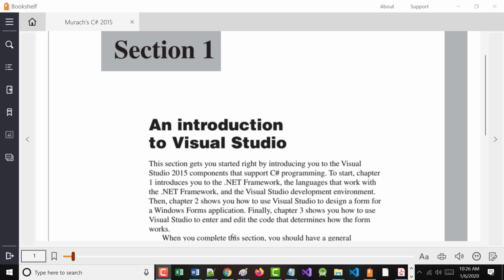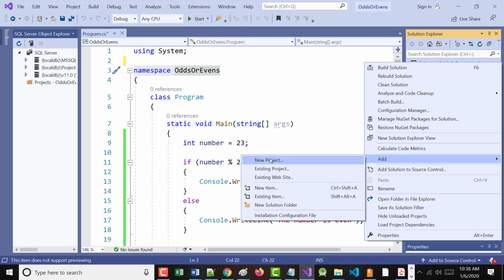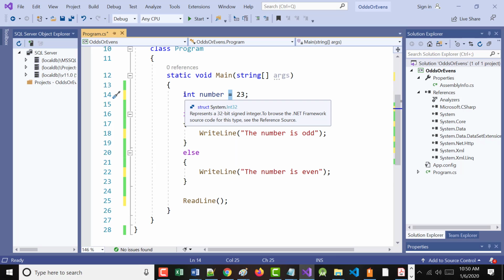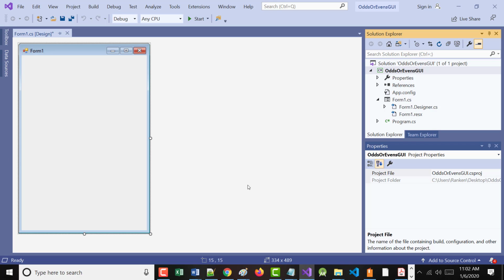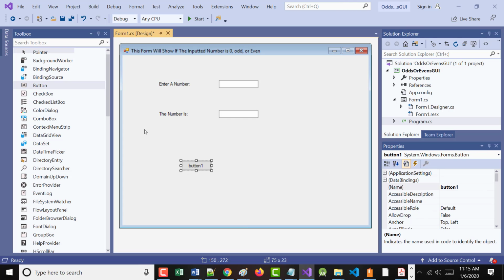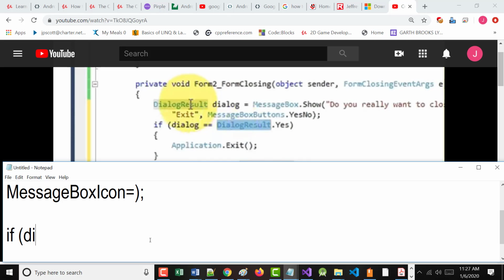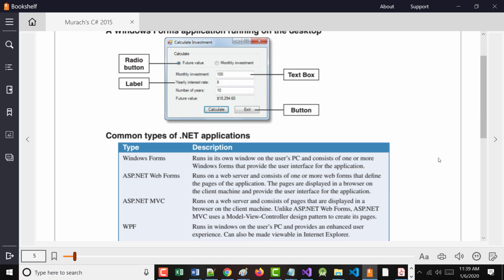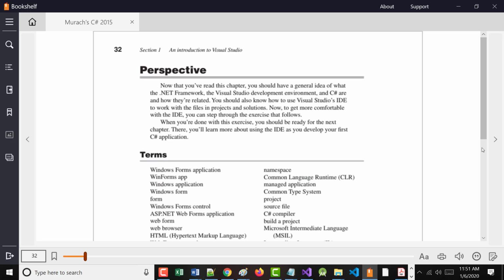AWD1100 - Chapter01 - Lecture - 01-06-2019